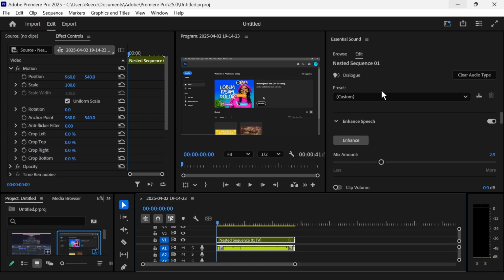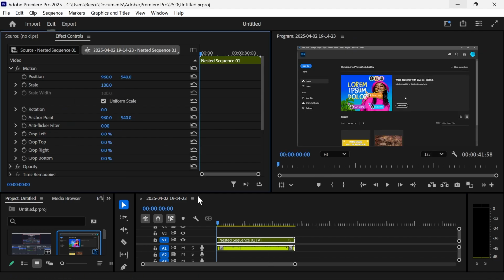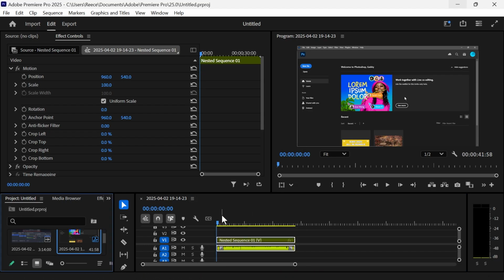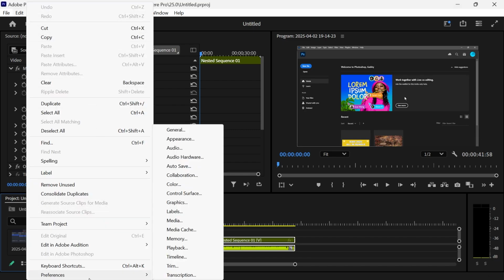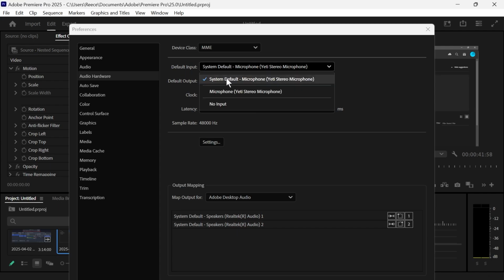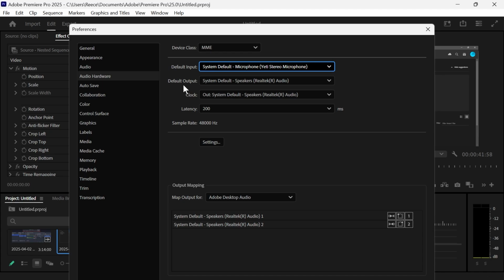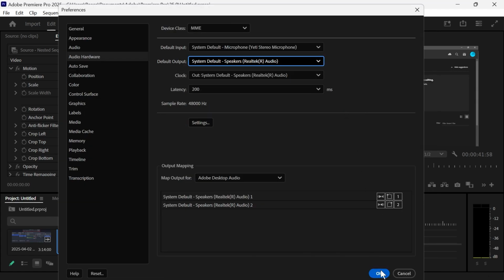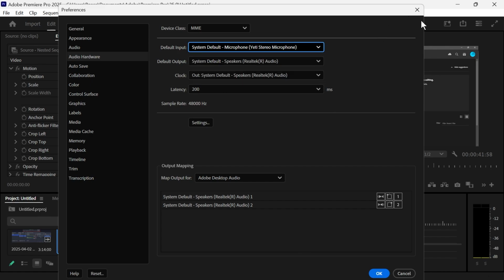How To Fix Premiere Pro Audio Not Working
Dealing with audio not working in Premiere Pro? This guide will show you how to fix missing, muted, or distorted audio by checking audio hardware settings, adjusting track outputs, clearing cache, and troubleshooting common sound issues.